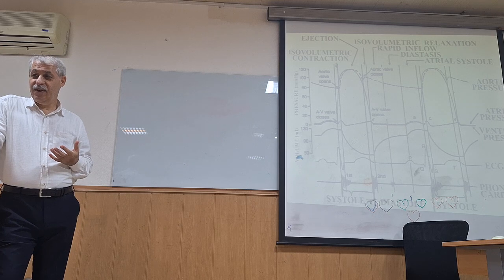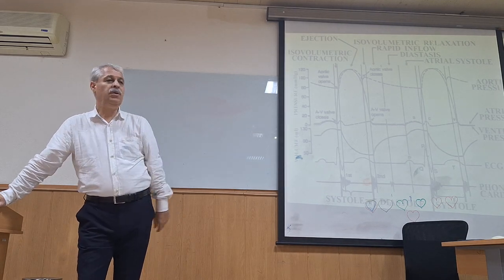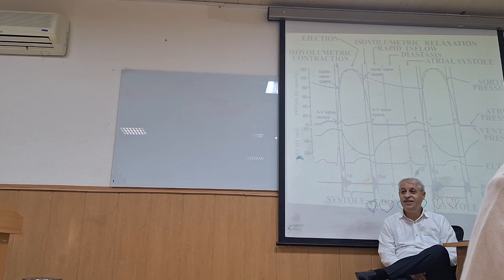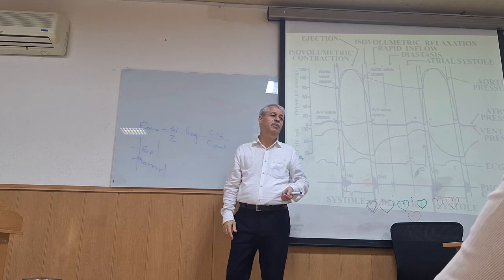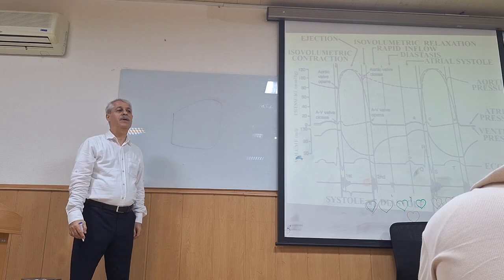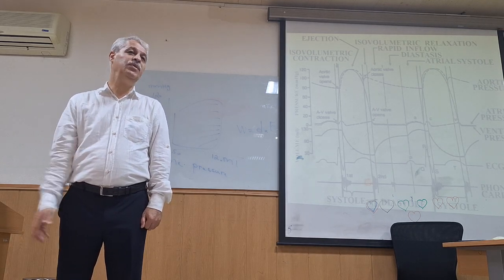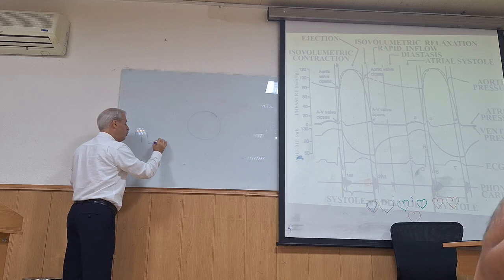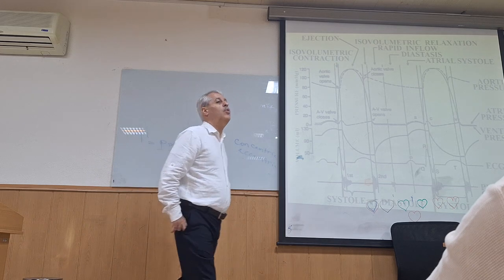Cvs physiology || L2- P || chapter 9 ( Before before before Last )